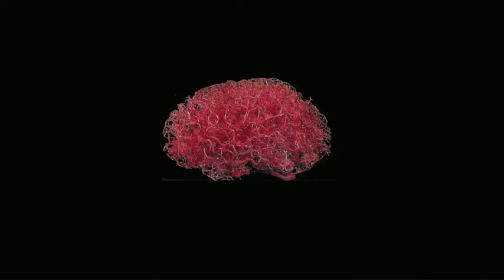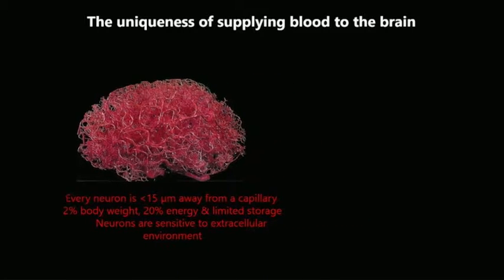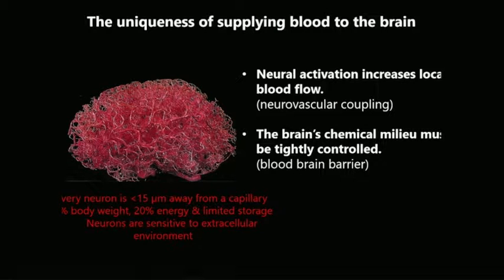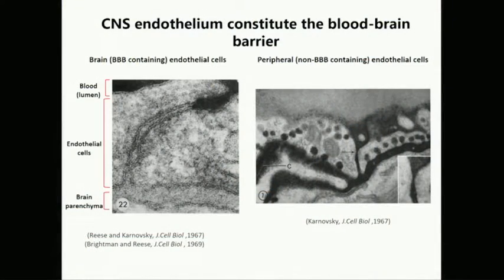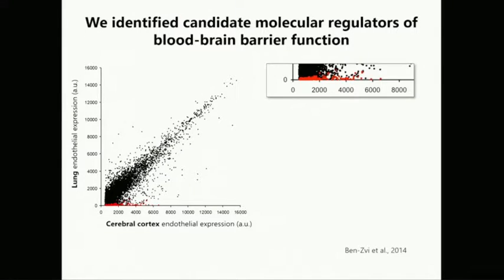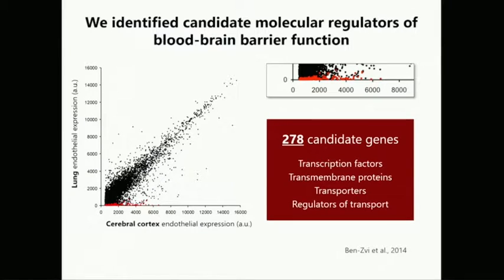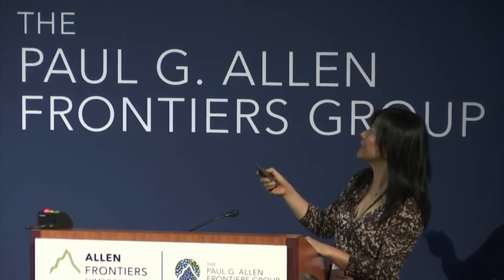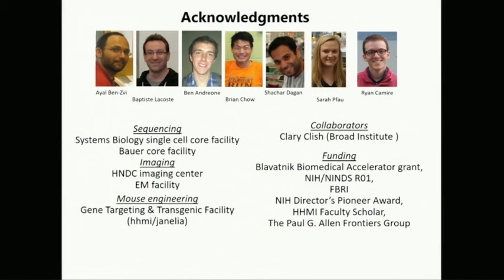Chenghua Gu | 2019 Allen Frontiers Symposium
Chenghua Gu presents a talk titled: "Brain vasculature at the neuro-immune interface" at the 2019 Allen Frontiers Symposium.